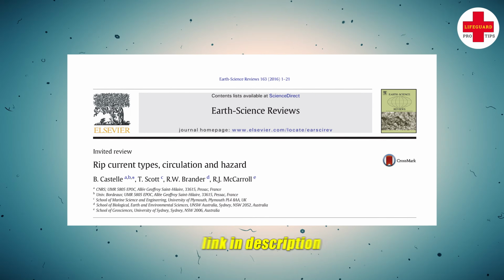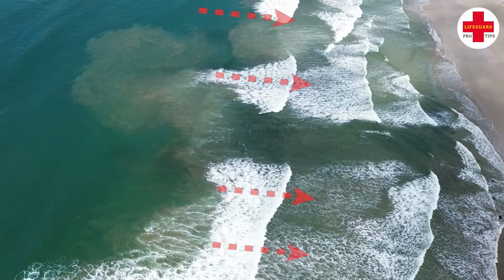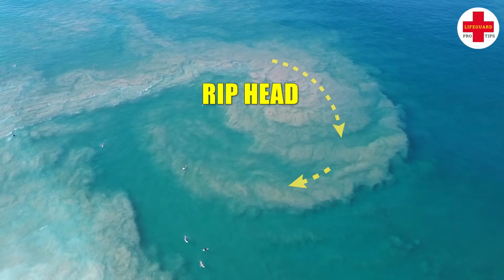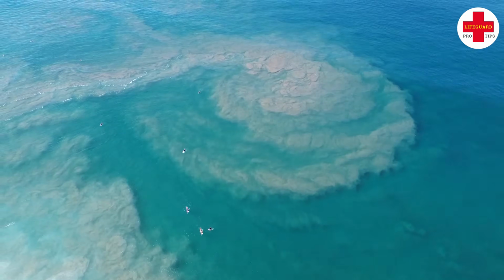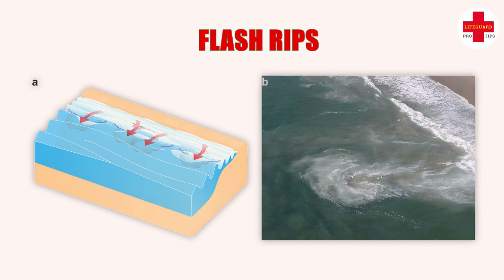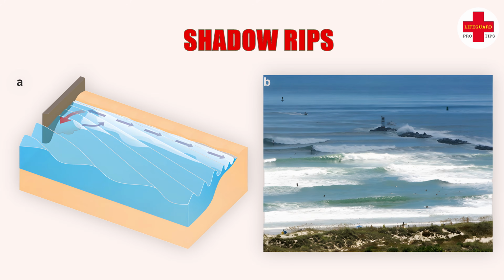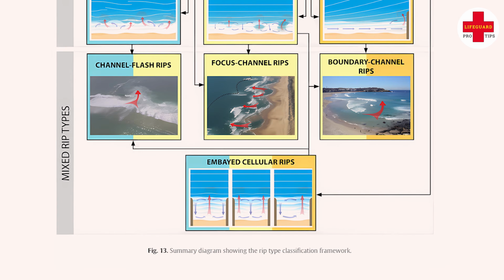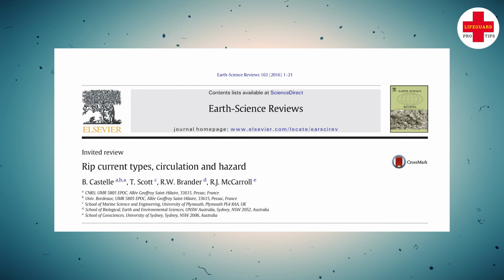The Science of Rip Currents | Lifeguard Tips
Rip currents are the #1 cause of drowning on beaches worldwide — yet most swimmers don't even know what they are.

In this educational video, discover:

How rip currents form

How to spot them from shore

Why there are different types — and how to identify them

The escape strategy backed by science and field experience

Whether you're a trained lifeguard, a swimmer, or just heading to the coast this summer — this is knowledge that could save your life or someone else’s.

📚 Scientific source:
"Modelling rip current flow and bather escape strategies across a transverse bar and rip channel morphology"

💾 Save this video to rewatch before your next swim.
👥 Share it with friends, family, or your rescue team.

00:00 Introduction – Why rip currents matter
00:50 What creates a rip current?
01:22 The vortex effect
01:29 How to spot a rip current ?
01:47 Why do rip current vary ?
02:11 The three main rip types
04:05 OUTRO